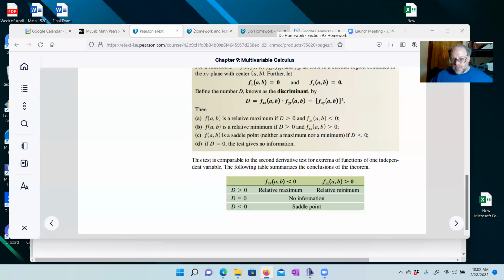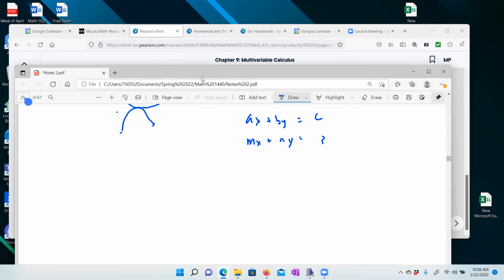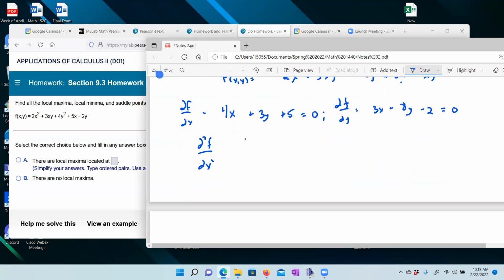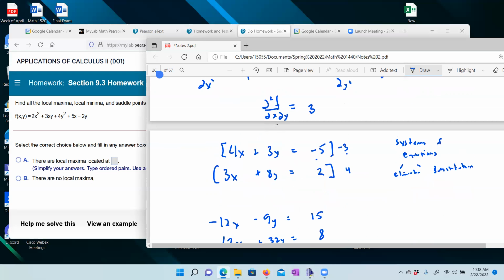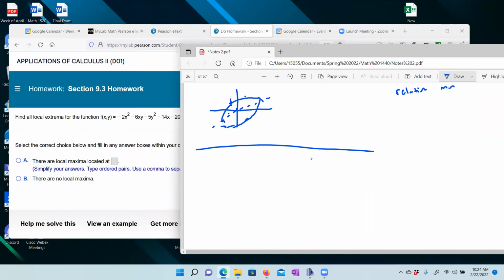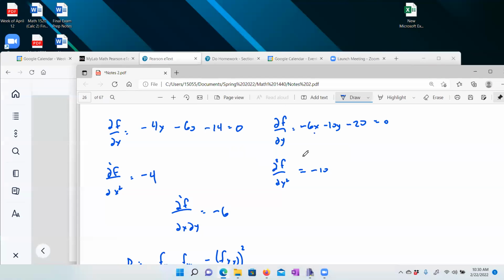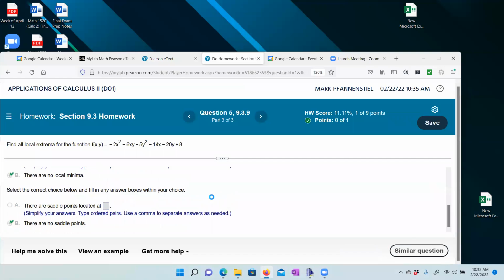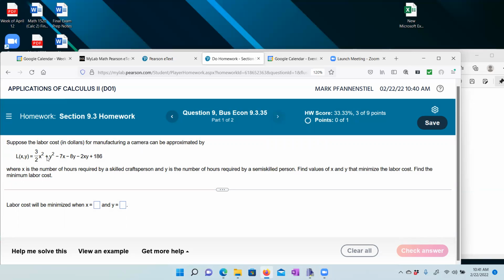Feb 22 2022 Class Meeting (section 9.3)